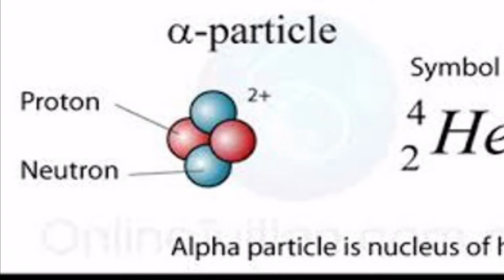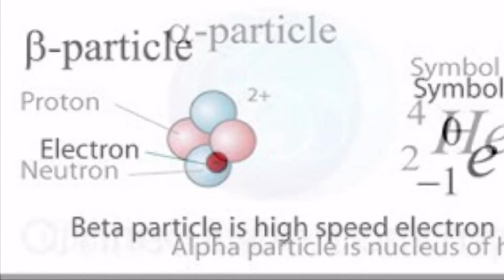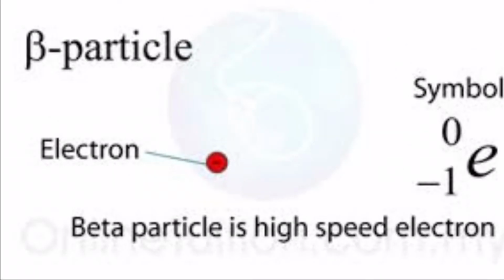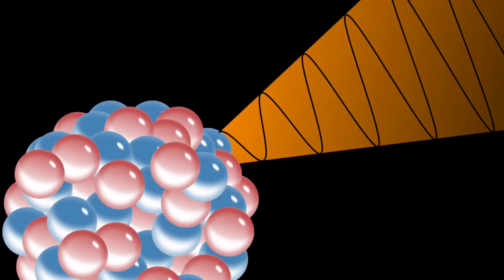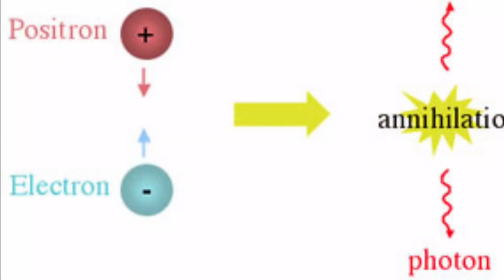AP CHEM - Video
When I’m done, half of humanity will still exist. Perfectly balanced, as all things should be. I hope they remember you.